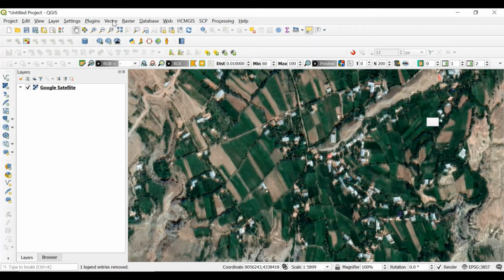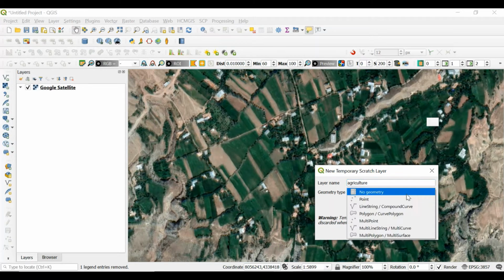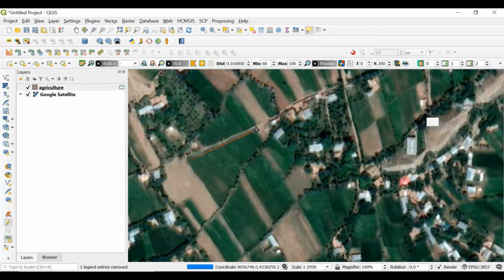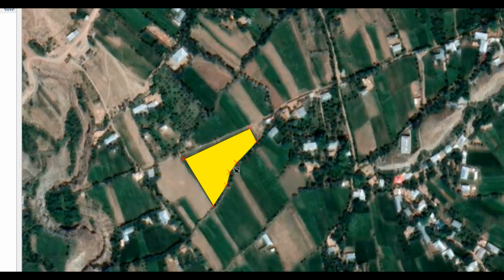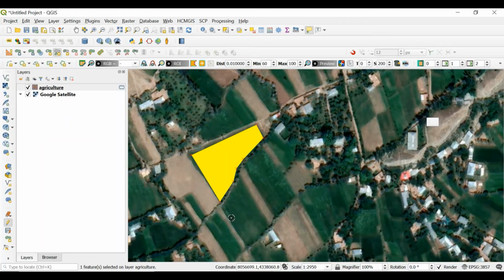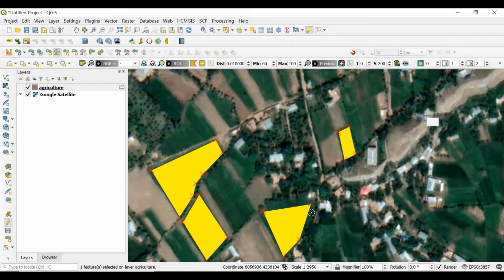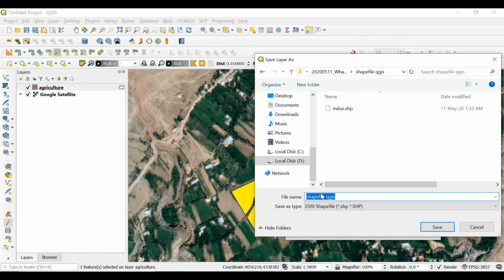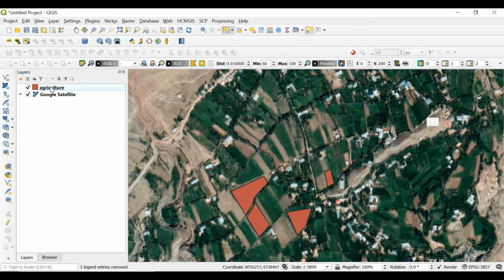How to create a Polygon, MultiPolygon and MultiSurface shapefile in QGIS? A brief GIS tutorial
In this tutorial, I demonstrate the process of creating polygon, multipolygon and multisurface shapefiles in QGIS. This video is based on previous videos in which I explain what are shapefiles and how are they created in QGIS software.

In case you have a question or need help, please feel free to get in touch through following ways: